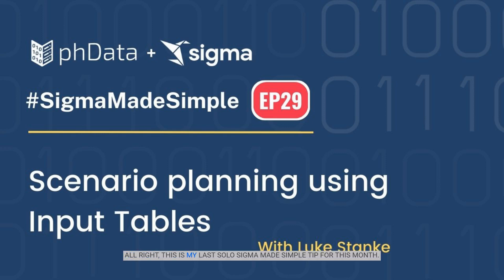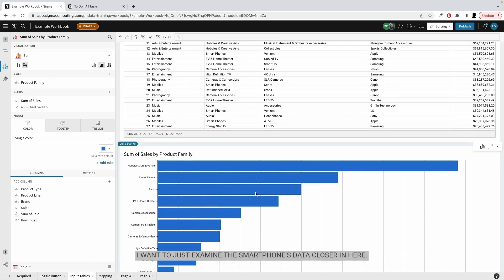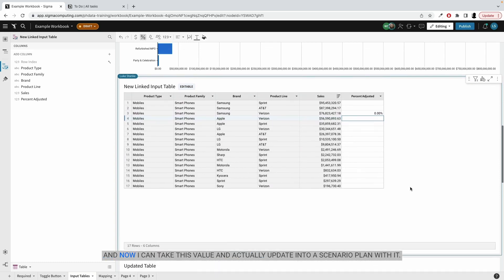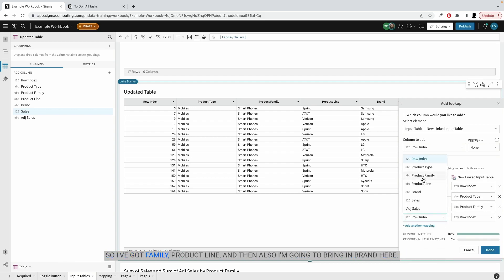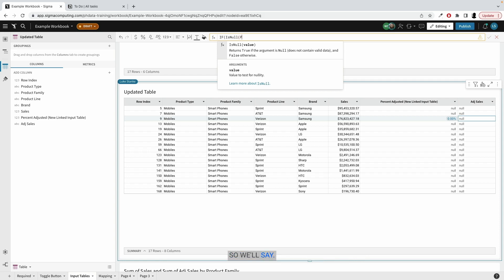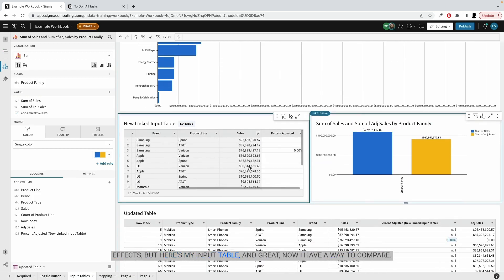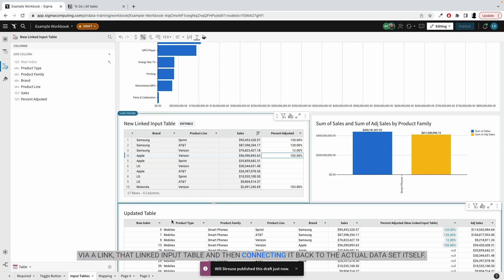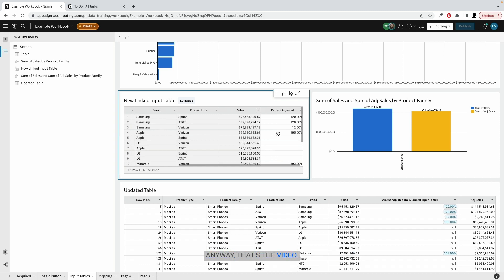Scenario Planning using Input Tables in Sigma Computing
In this episode, Luke Stanke discusses the powerful capabilities of Input Tables. He demonstrates how to create and use input tables for real-time data interaction and scenario planning. By updating sales data with various scenarios, viewers witness the immediate impact on visualizations, such as bar charts, leading to a better understanding of their data. Join Luke in the video to explore this revolutionary way of working with data in Sigma!